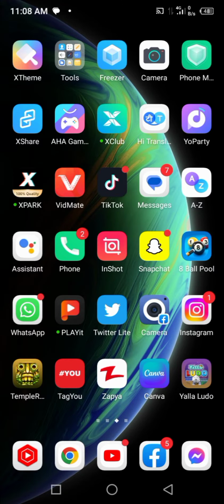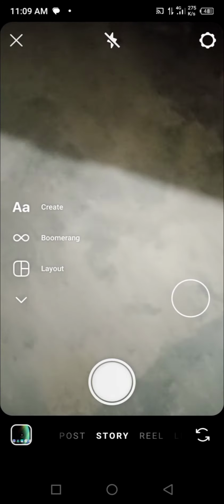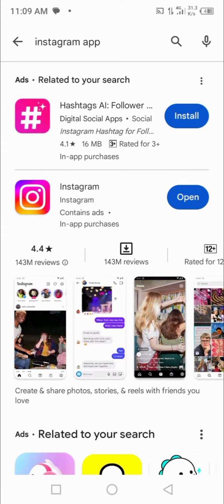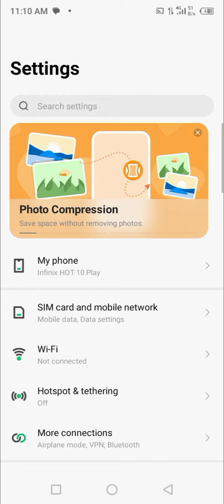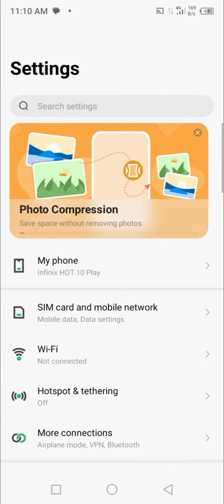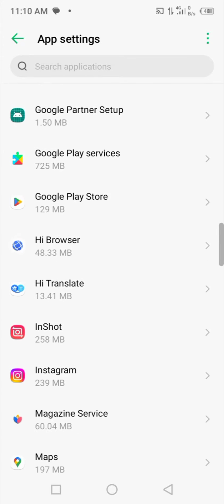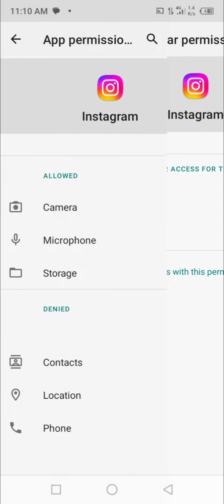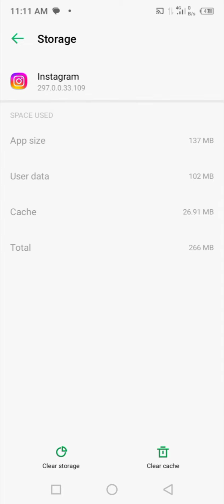How to Fix instagram Camera Zoom | instagram Story Camera Zoom Problem | 2023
Hi Everyone Well Come to My Channel. In this video I gonna Show you " How to Fix instagram story camera zoom problem  " on Your iPhone and Android Phone .